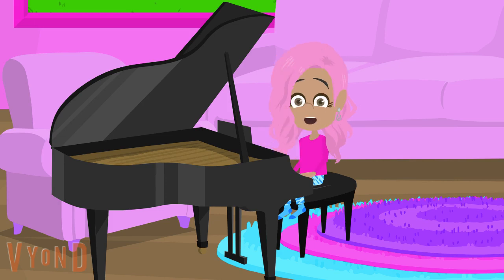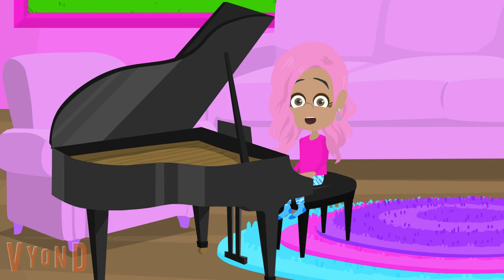Molly Plays The Doc McStuffins Theme Song On Piano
Credit to @newpianotutorials for the Doc McStuffins theme song on piano.